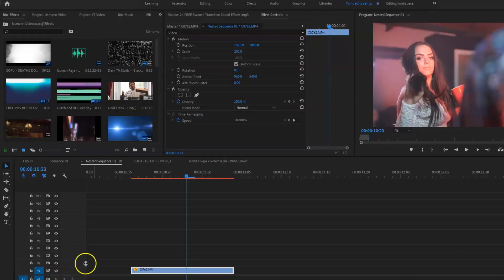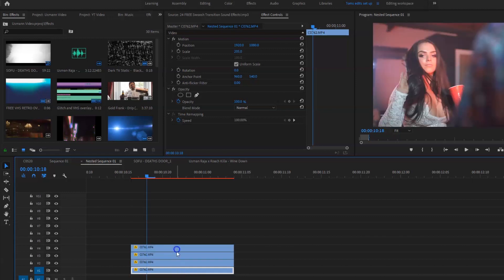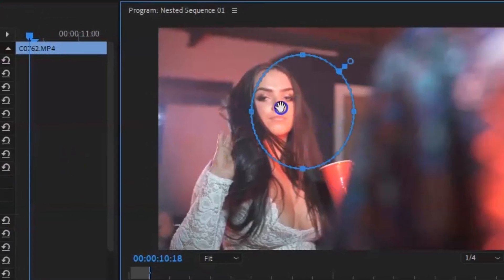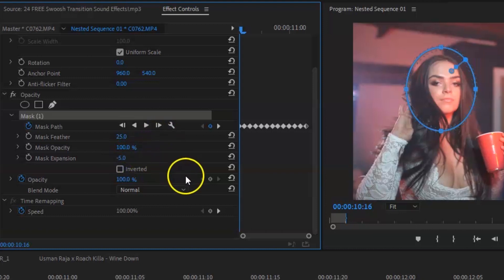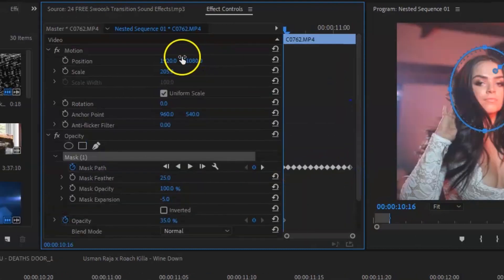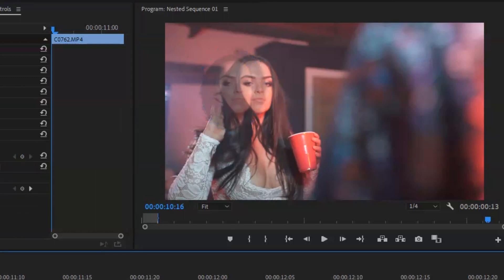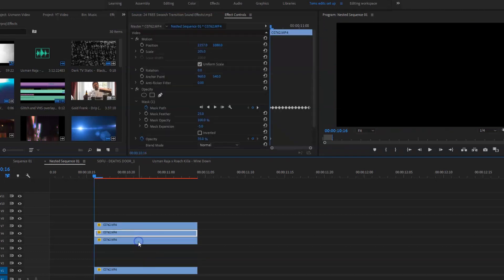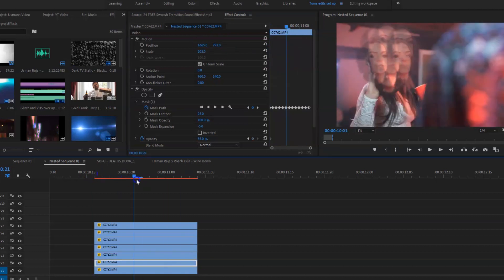EASY DIAMOND EFFECT | PREMIERE PRO TUTORIAL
In this weeks video I go over a simple but effective eye effect, guiding you step by step to achieve the unique effect.